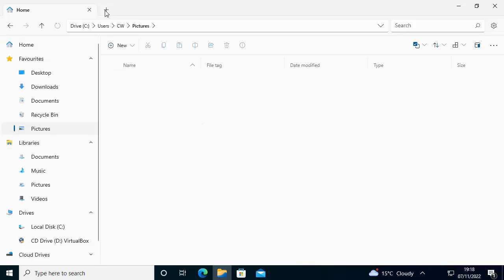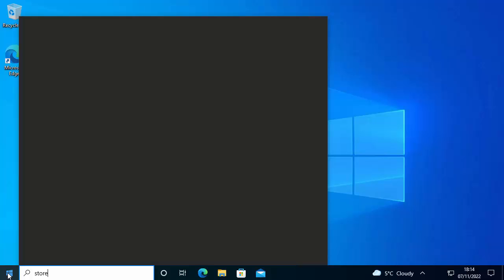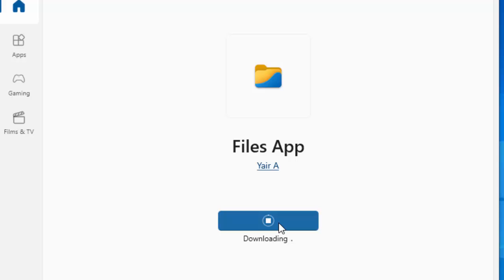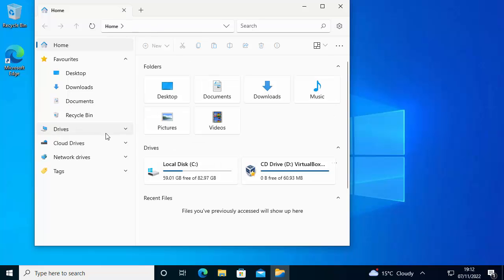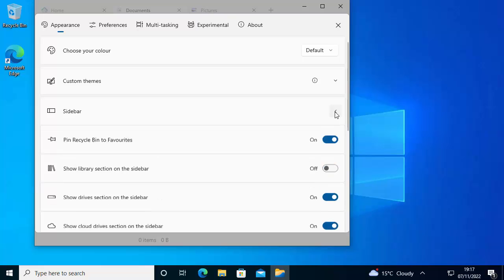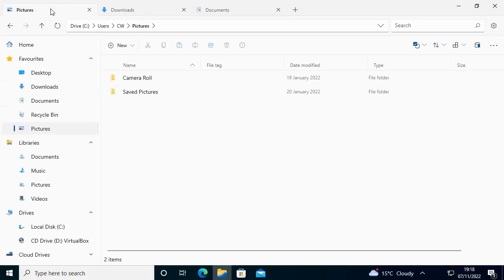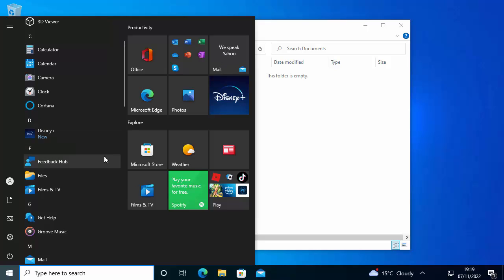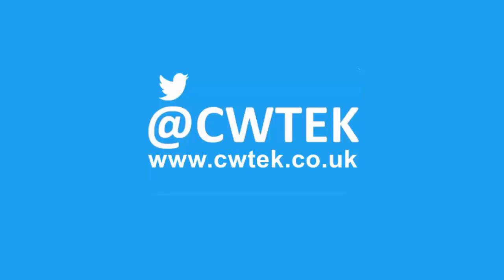🔥 Windows 11 Feature in Windows 10 - How To Enable File Explorer Tabs in Windows 10 🔥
*** UPDATE 14th December 2022 *** THIS APP IS NO LONGER FREE FROM THE WINDOWS STORE, BUT YOU CAN GET IT FROM THE WEBSITE FOR FREE ***

Go to downloads then scroll down and find classic installer.

Please see this updated video which shows you how to still get this free

Shows you how to enable Tabs in File Explorer in Windows 10